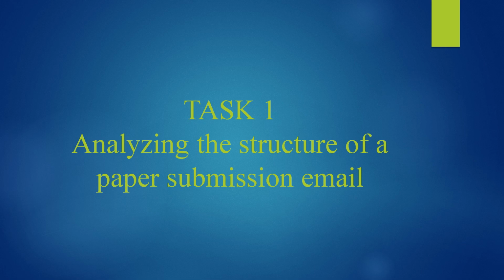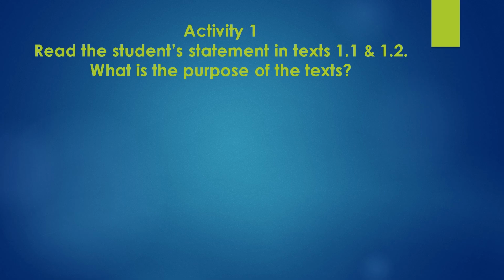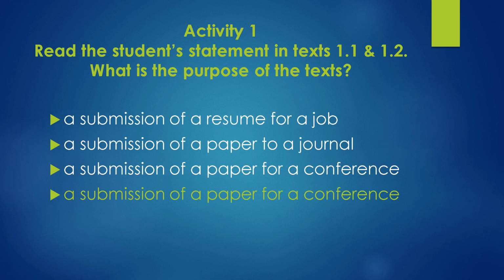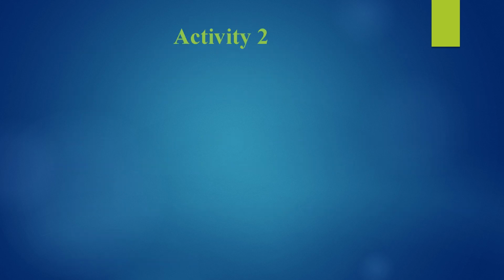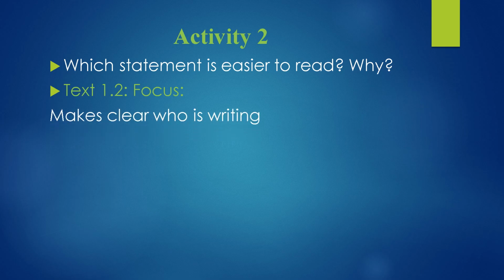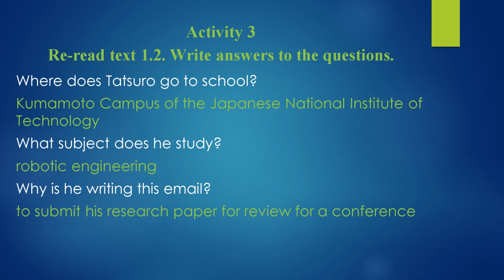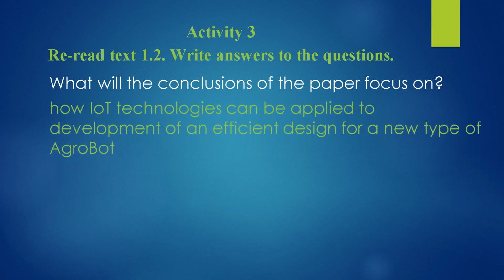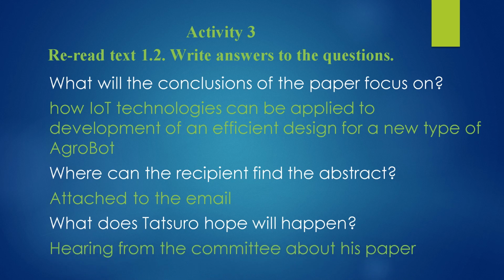Writing Biodata D1M2 2022 Kumamoto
For use by students studying in the International Engineers seminars.

Current Access Granted:
Department of Electrical Engineering, Kagoshima University
Kumamoto Institute of Technology
Ariake Institute of Technology

Content Focus:
The speaker is John Christopher Foster, creator of the International Engineers program. The pedagogic goal of the power-point is to help students work through theory and activities in the textbook "International Engineers: Academic Writing for Technology & Engineering CEFR B1". In this Writing 1 power point, the focus is on writing biodata and sort details of research for an email indicating submission of an abstract to an international  conference.

Property of ALS Technology Education, Vancouver, BC Canada